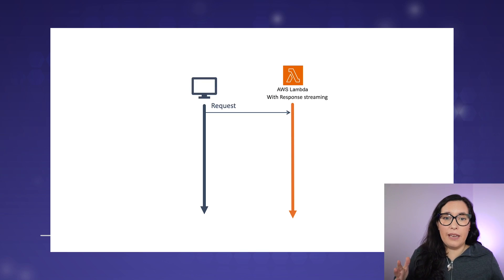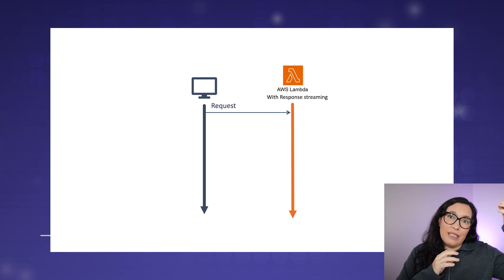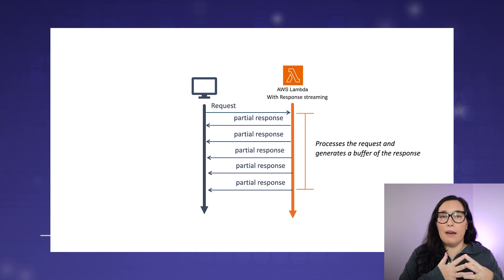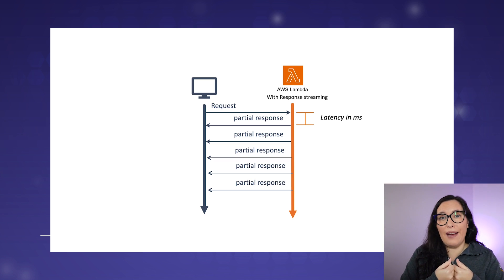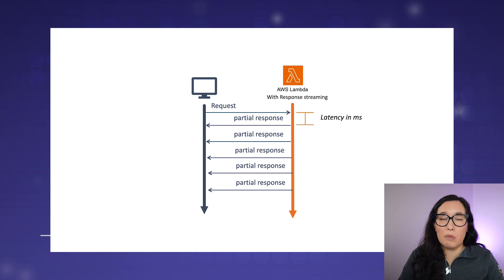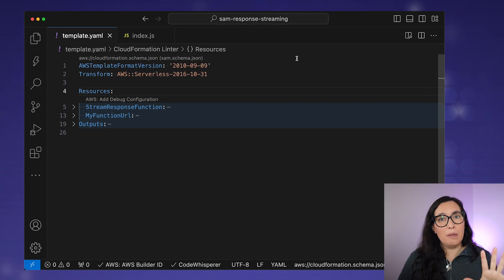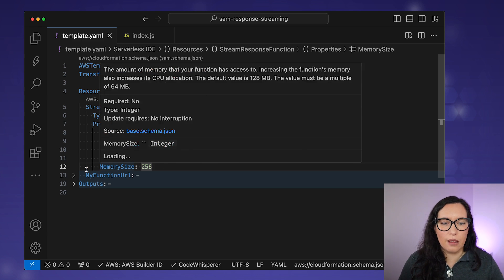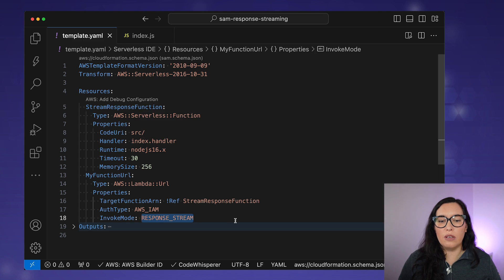🆕 Lambda Response Streaming | Get faster responses from AWS Lambda!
Let's look at Lambda Response Payload Streaming. This video will help you understand what this feature entails, when to use it, its benefits, and how it can help you to build applications. Let's see a demo using NodeJS and Lambda Functions URLs.

Blog post about Lambda Response Streaming